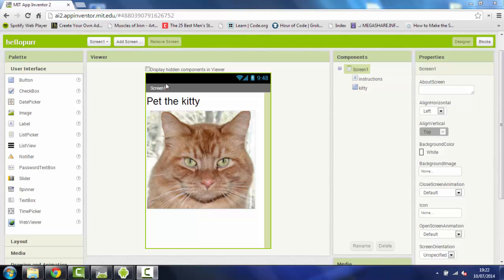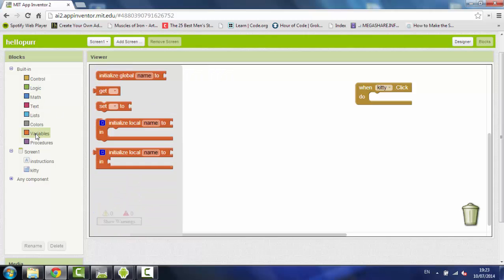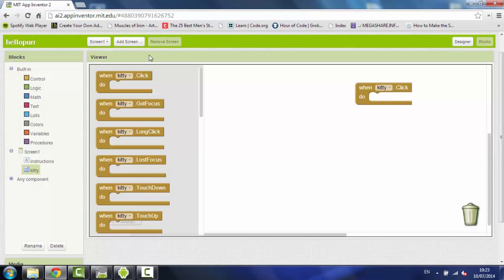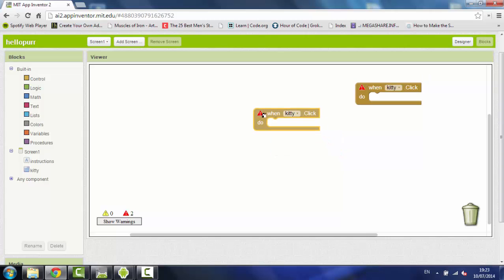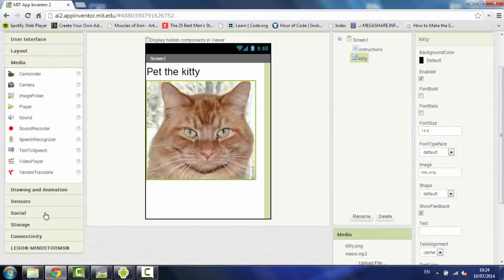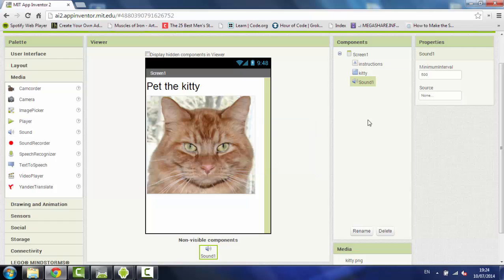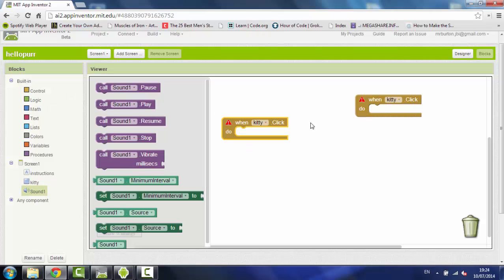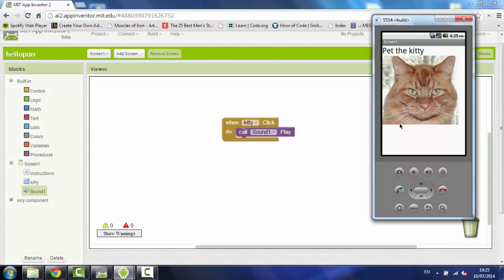Adding Images & Sound to App Inventor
How to add images and sound to app inventor.  Part 1 of creating a soundboard